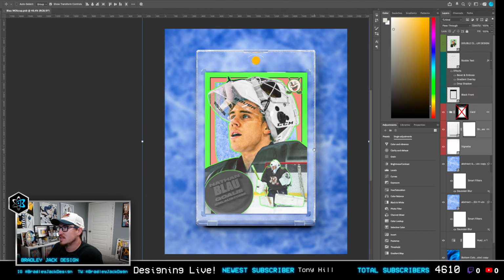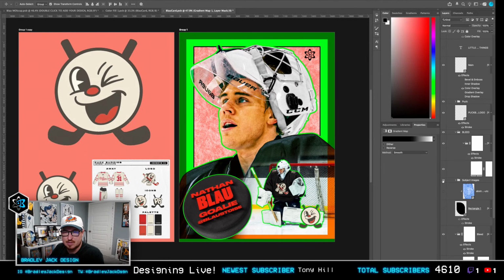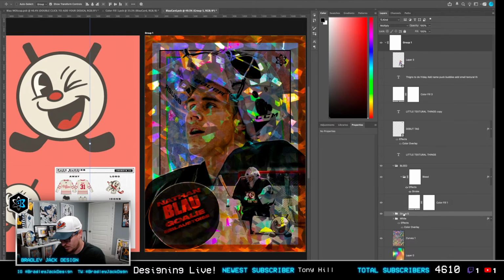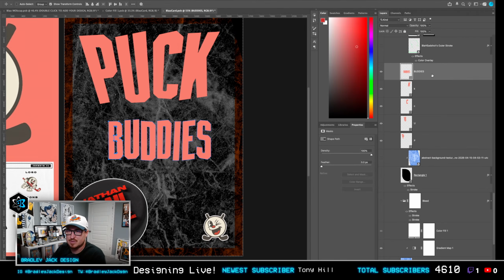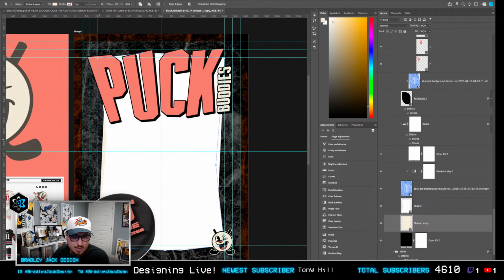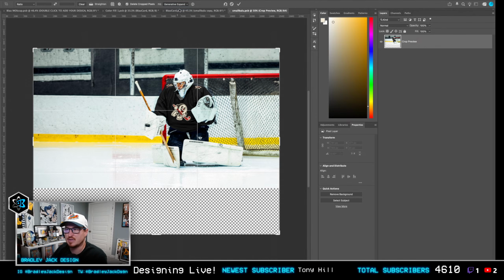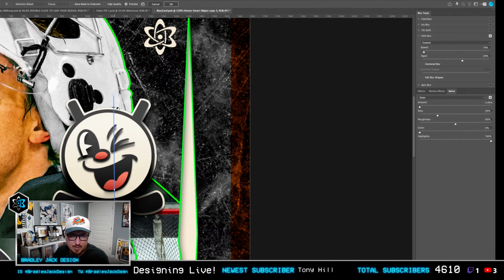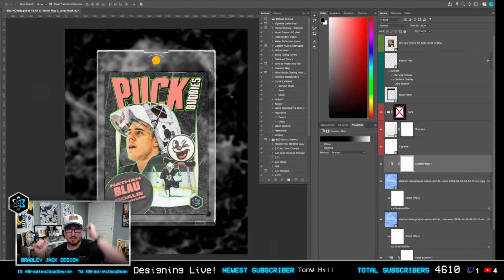Let's Design a Hockey Sports Card for Blaustoise!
Logos designed by Rebecca Chan
Jersey Design by Dave Lavio